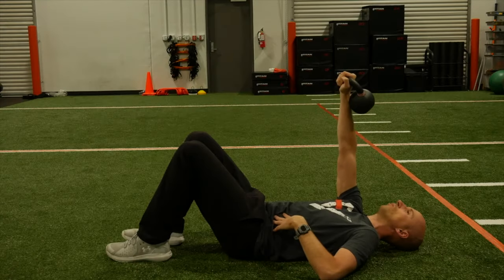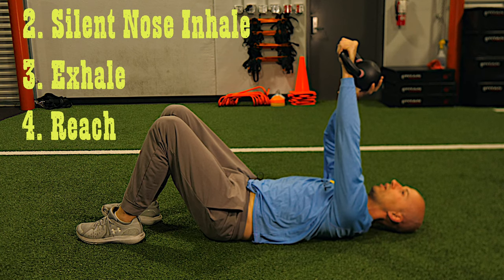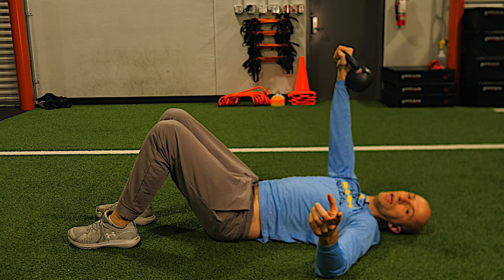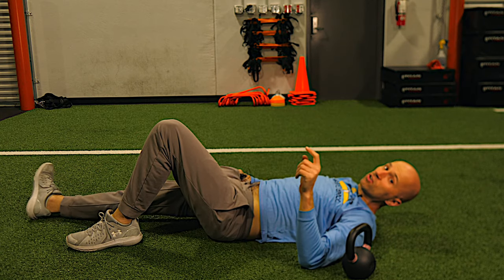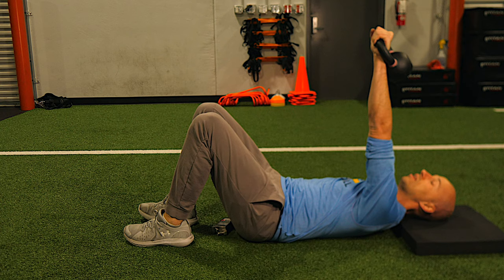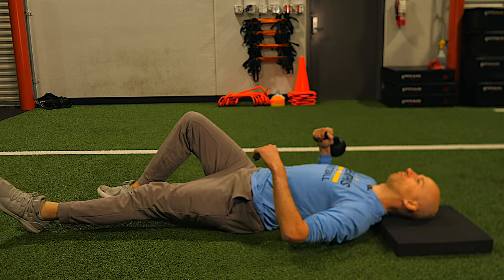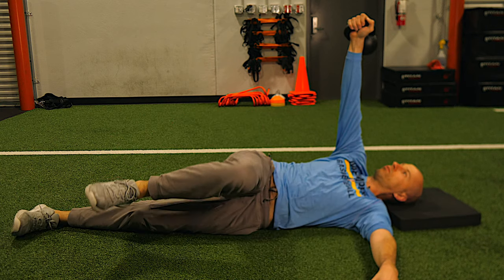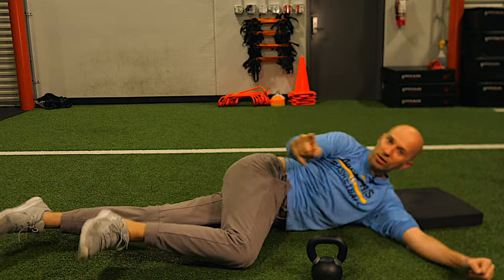Kettlebell Arm Bar for Shoulder Mobility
🧑‍💻 Full show notes, blog post, and more can be found

🏋️ AN UNDERAPPRECIATED KETTLEBELL EXERCISE 🏋️

The kettlebell armbar is a vastly underrated move for improving your range of motion, strength, and stability in your upper body.

The reason why it’s underrated and underutilized is because it’s quite unclear when to program this activity and how to execute it most effectively.

We will change that with today’s video!

With this video, you'll learn the following:

1. Why the kettlebell armbar is a useful exercise
2. What mobility improvements you can expect when performing a kettlebell armbar savagely well
3. The keys to perfecting the kettlebell armbar, as well as the common movement faults
4. The best kettlebell armbar variations out there
5. And more!

⏰  TIMESTAMPS ⏰

00:00 - Intro to the kettlebell armbar
00:58 - Reasons to program the kettlebell armbar
03:03 - Coaching the Hooklying kettlebell armbar
06:54 - The kettlebell armbar with screwdriver
09:36 - The kettlebell armbar with head turn
11:14 - The screwdriver head turn combo
11:53 - The sidelying armbar
16:45 - Sum up

🎙 SONG CREDITS 🎙